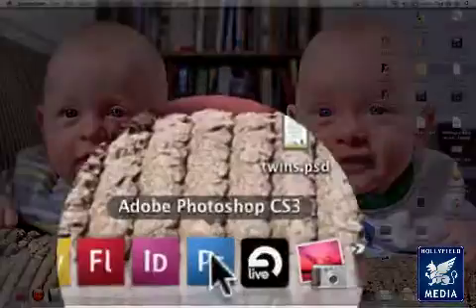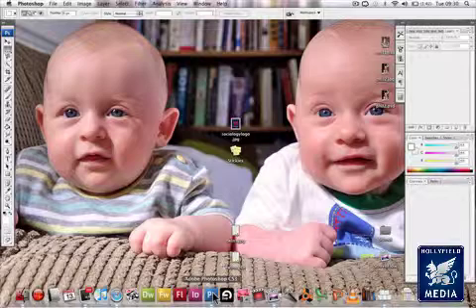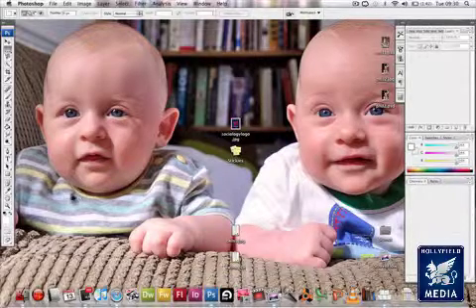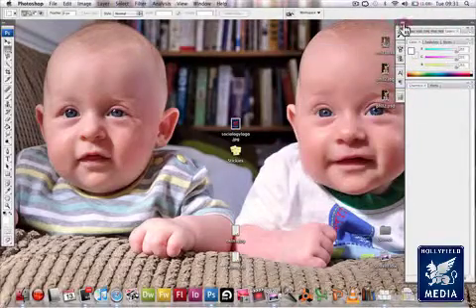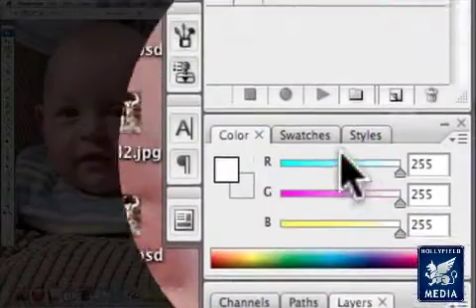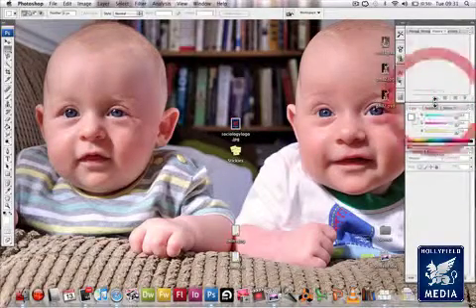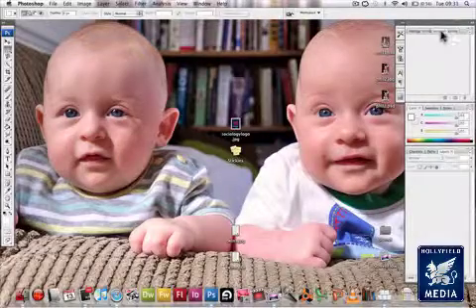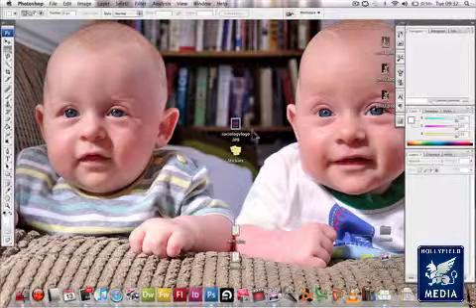PS1 Workspace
Photoshop guides for Hollyfield Media Students